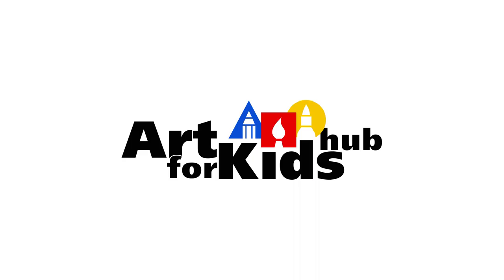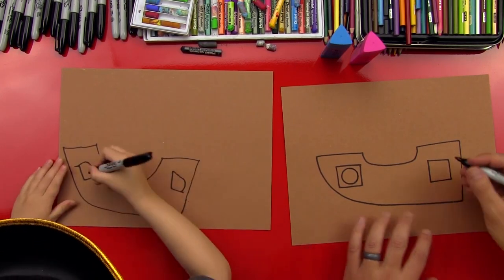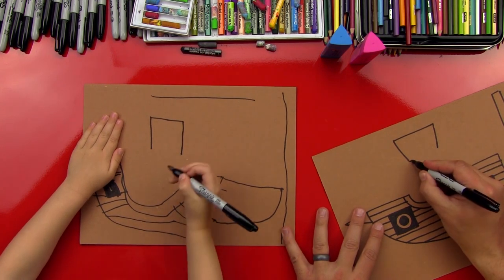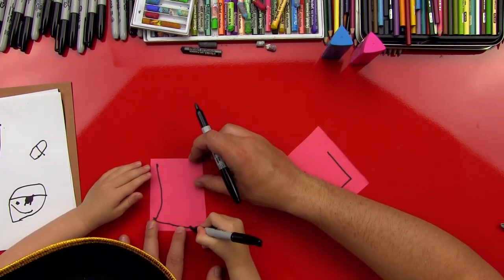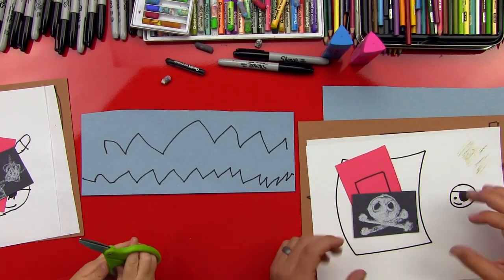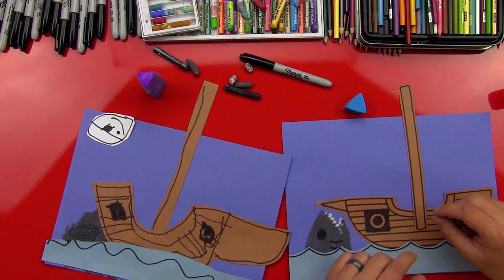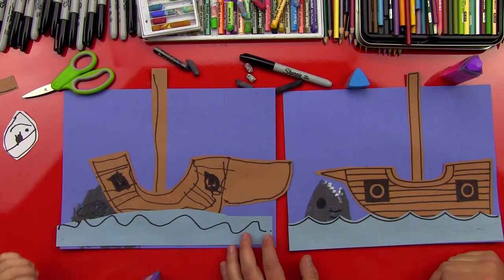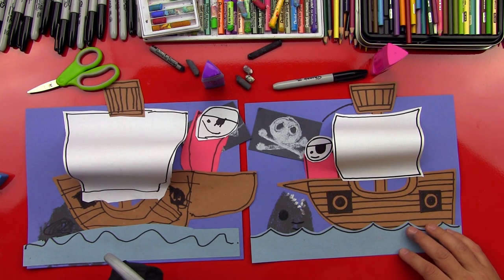How To Draw A Pirate Ship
Austin is being a pirate today and helping me make a couple pirate ships. He's only a couple years old, but this art project is fun for all ages.